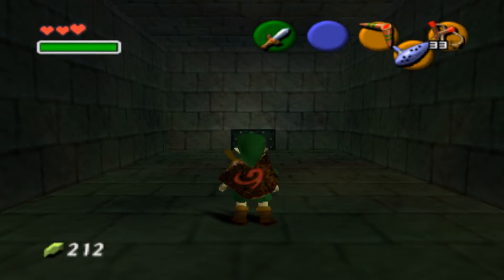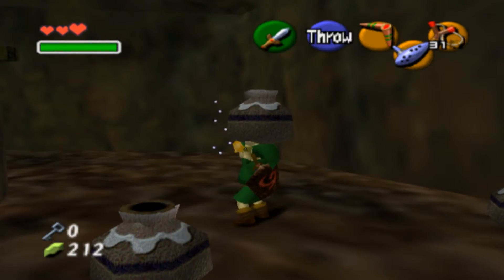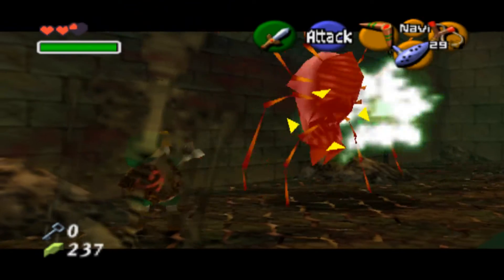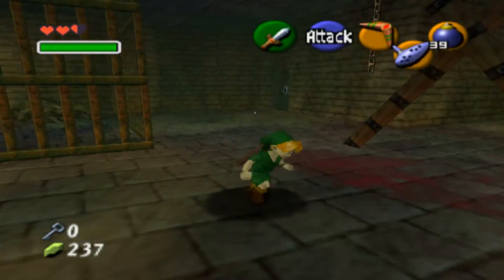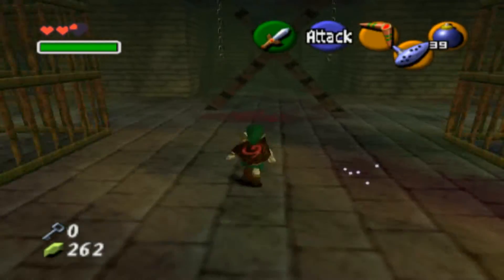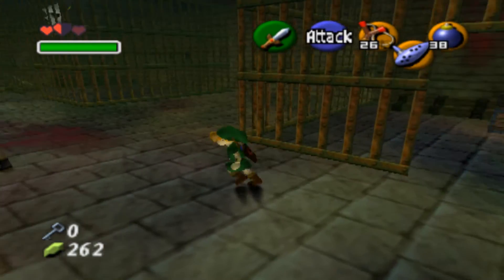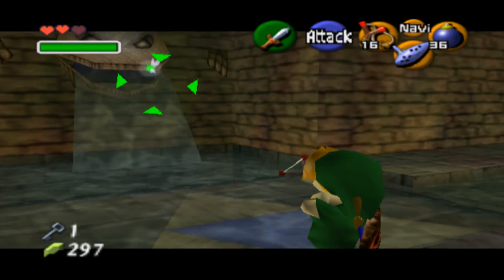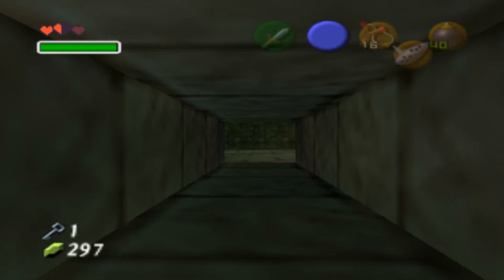Let's Play The Legend of Zelda: The Ocarina of Time (60)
This is episode 60 of my LP of The Ocarina of time. Hopefully you enjoy my first live commentary LP! A friend of mine, Cthulhuigi is guest commentating!